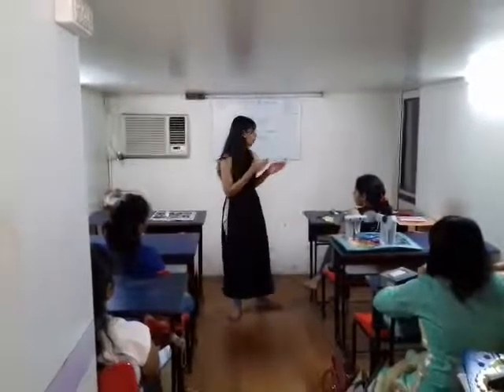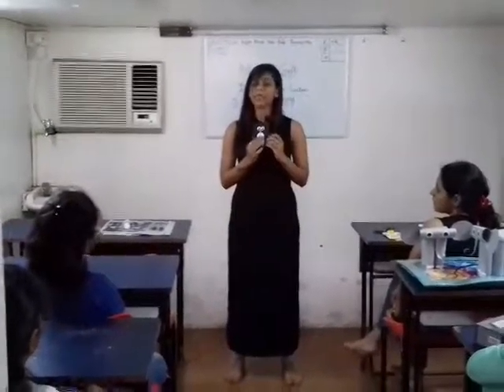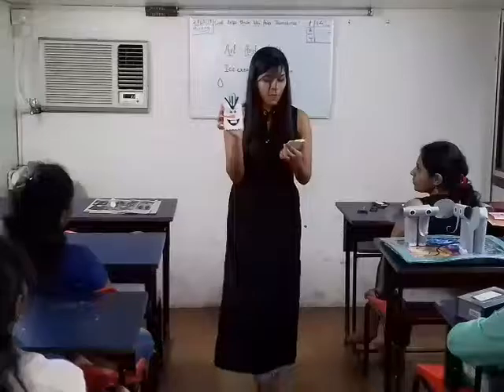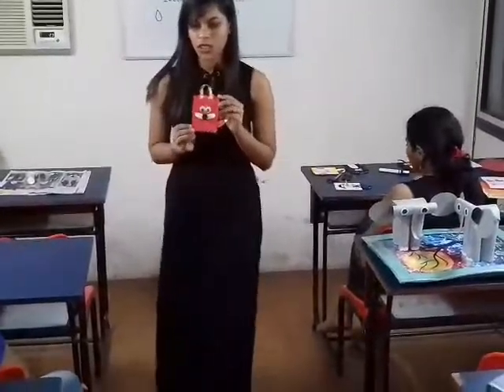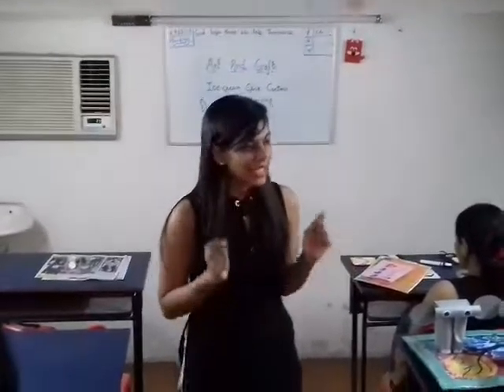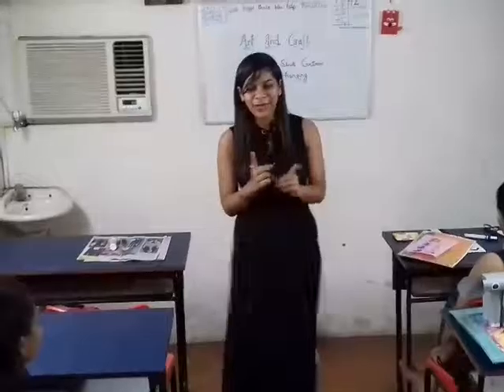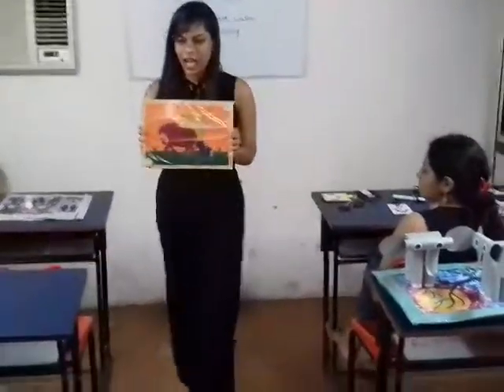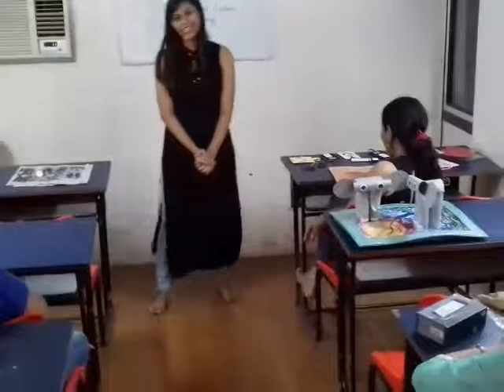ADROIT INSTITUTE / 27 th. March. 2017 / "ART & PLAY " Activity demo /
Adroit  Institute /  27th. March.2017 /  'A' Creative &  Talented  MISS..MOKSHA  VORA  done  an.Excellent   demo /